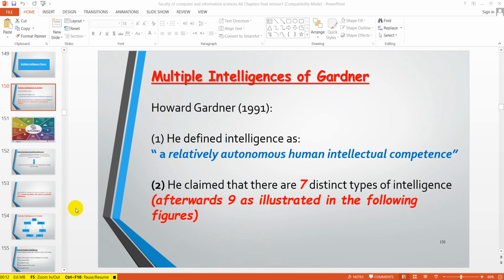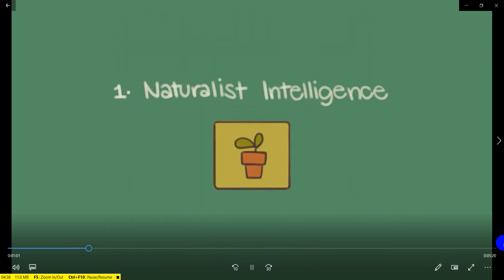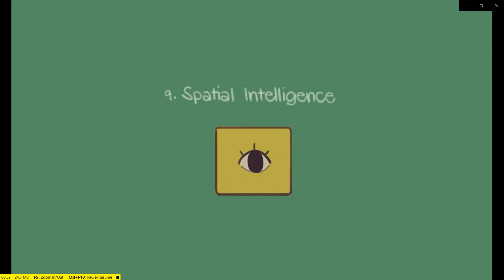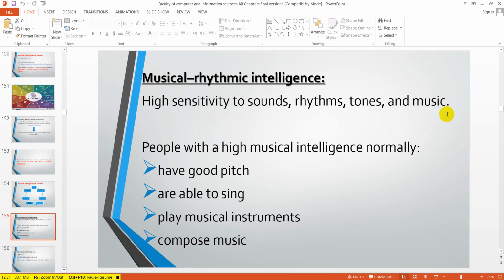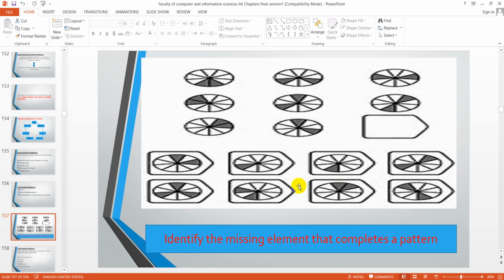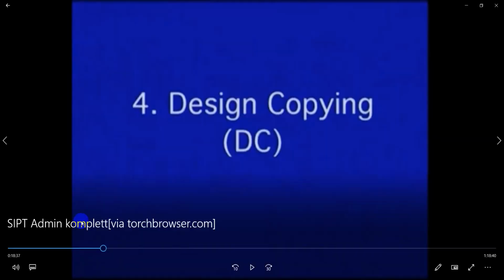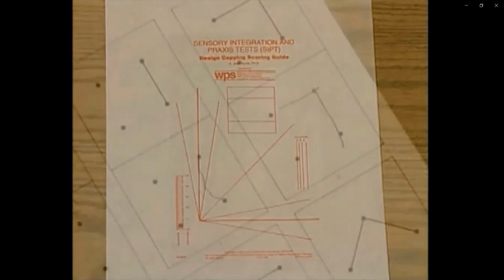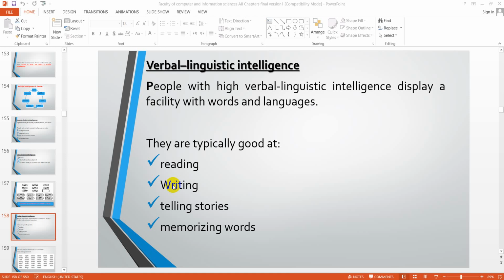AI LECTURE9 B KNOWLEDGE AND INTELLIGENCE + MULTIPLE INTELLIGENCES + FLUID AND CRYSALLIZED INTELLI